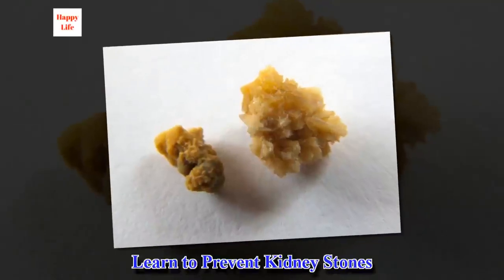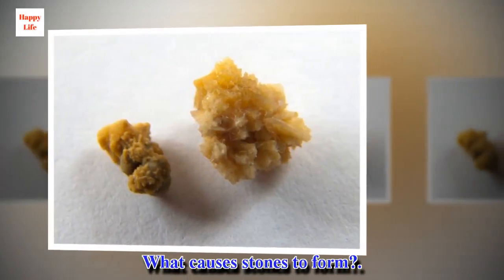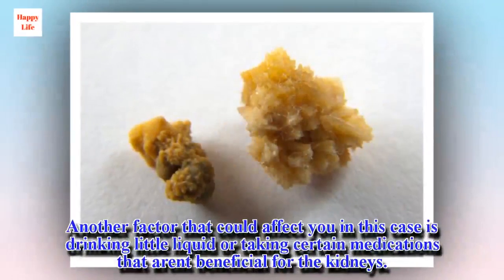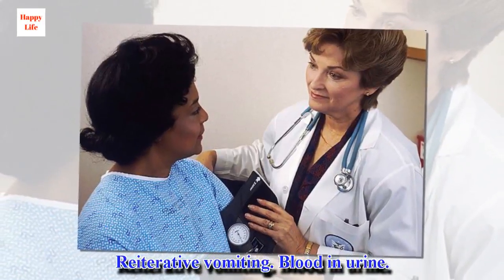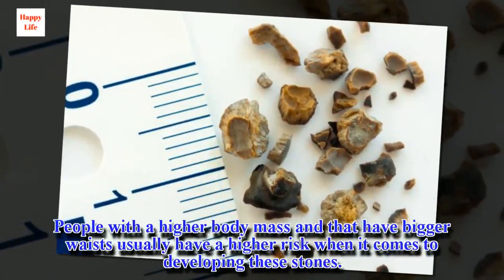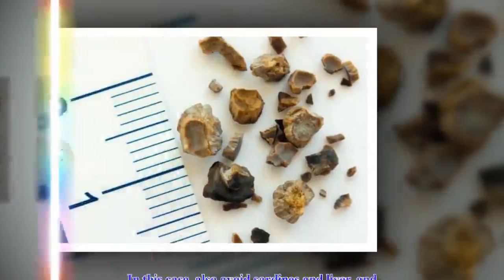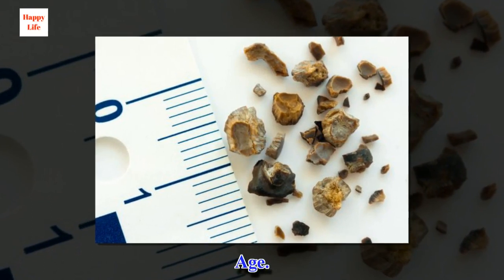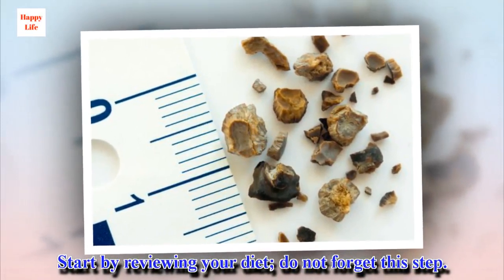Learn to Prevent Kidney Stones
Kidney stones are pieces of solid material that form as a response to high levels of certain substances found in the urine. These substances usually do not cause problems at lower levels.